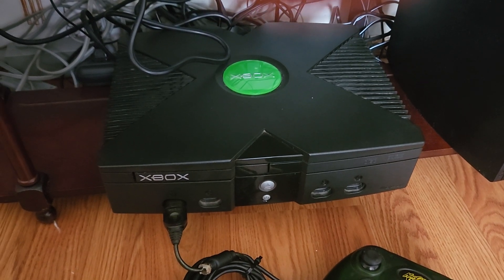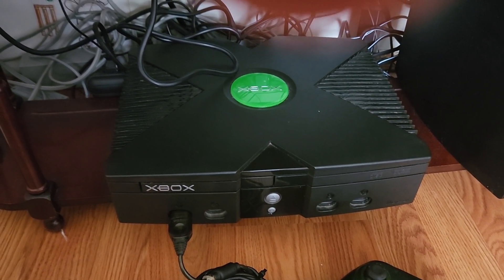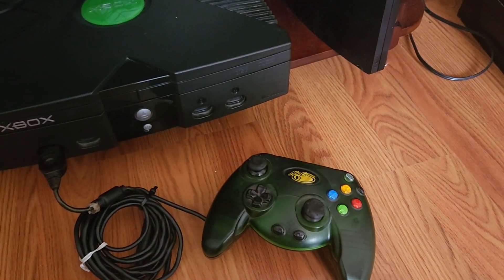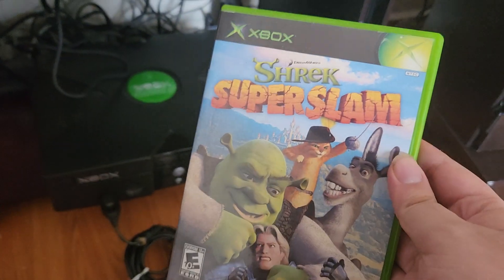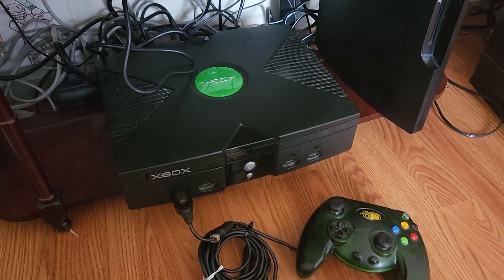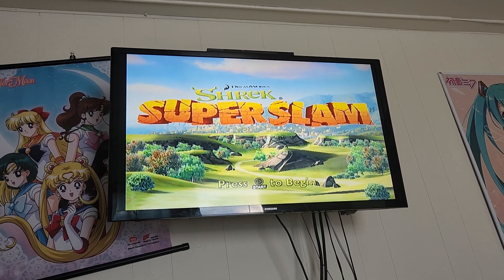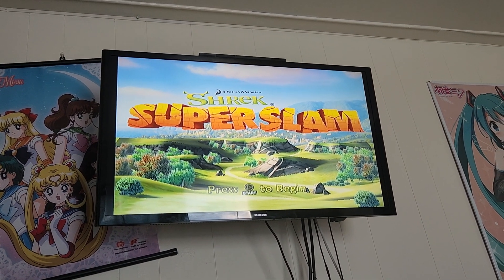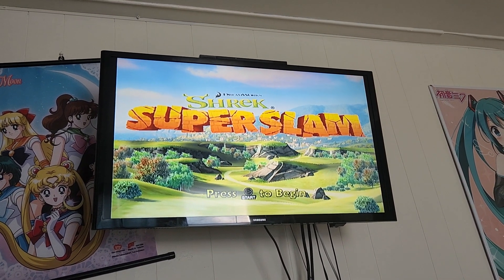DVD Update (09/14/24) + Surprise Video (watch till the end)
From the flea market today I got The Little Mermaid 2 Disc DVD and you have to watch the whole video for a surprise